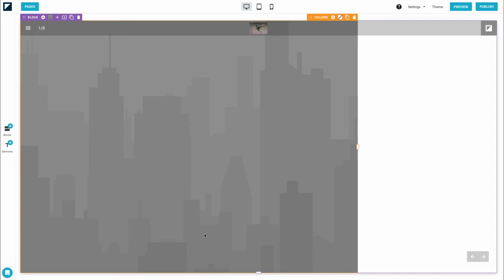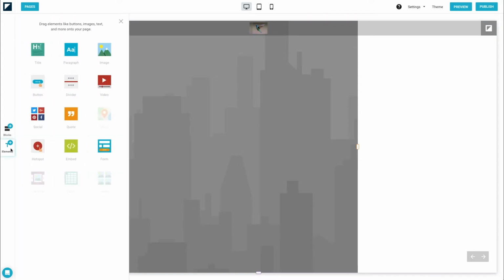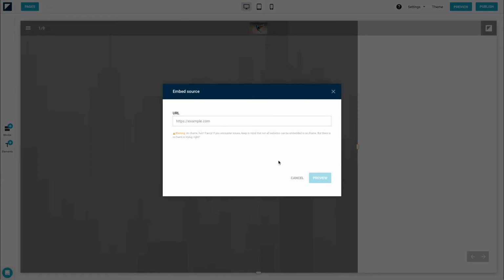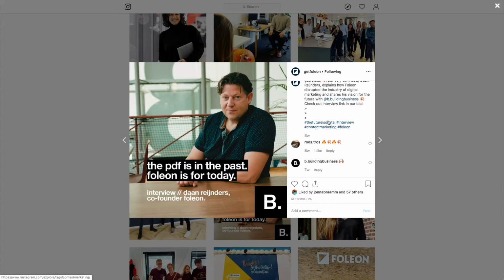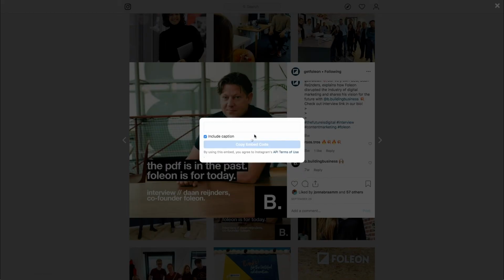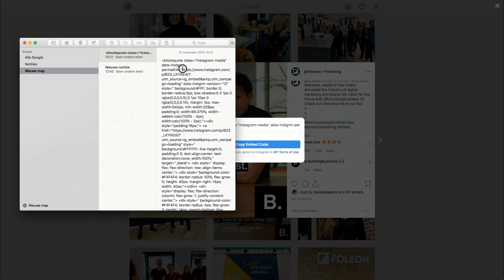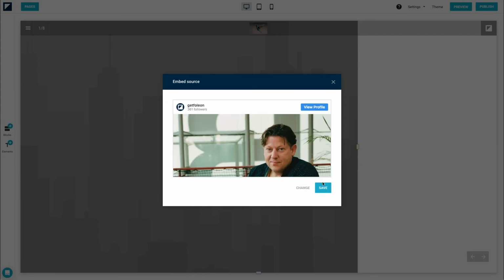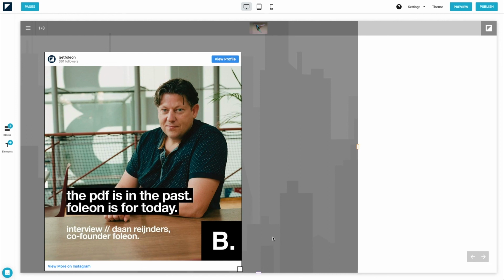Foleon Tutorial | Embedding Instagram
The embed element can be used to insert an entire or part of an external page onto the page in the editor. The embed element is an iframe, which means that only the URL of the page you want to display has to be inserted.